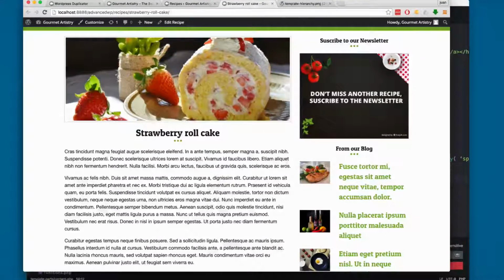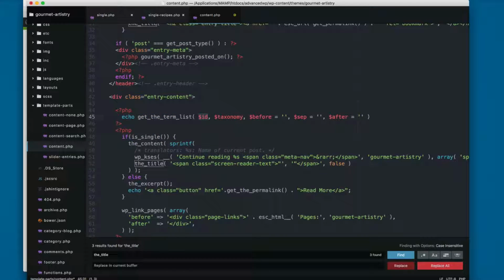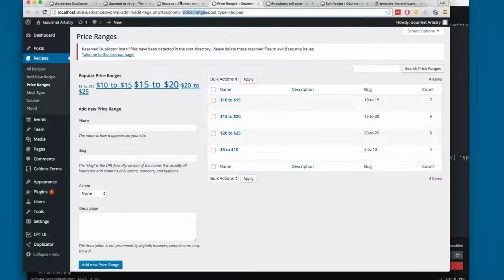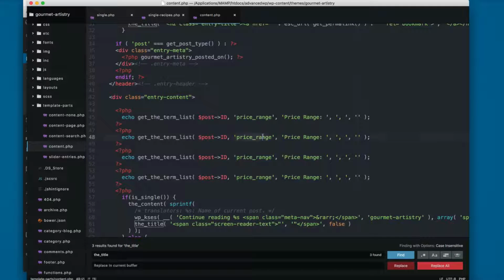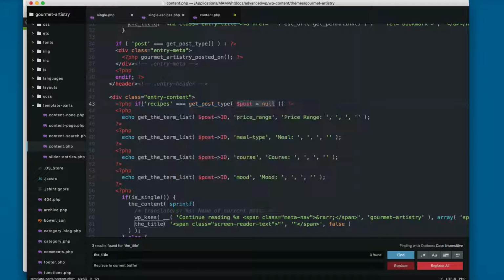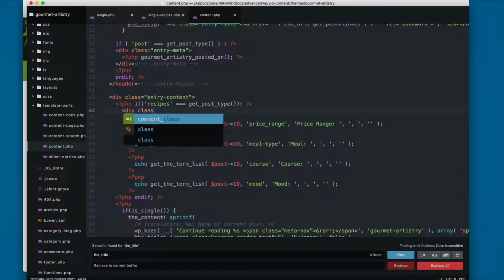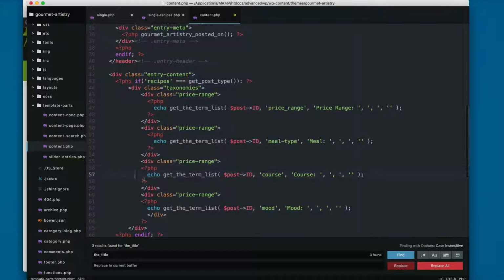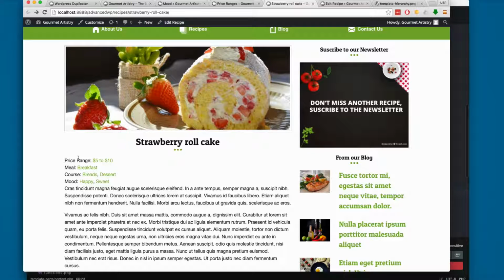How to Print Taxonomy Terms in WordPress